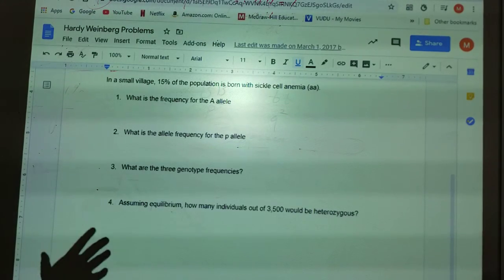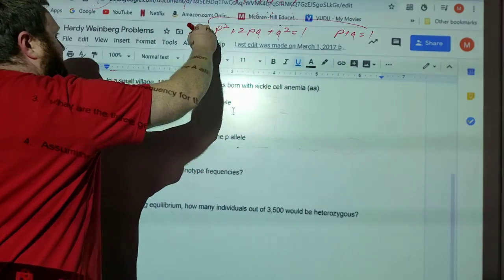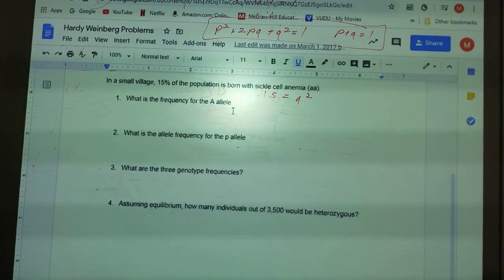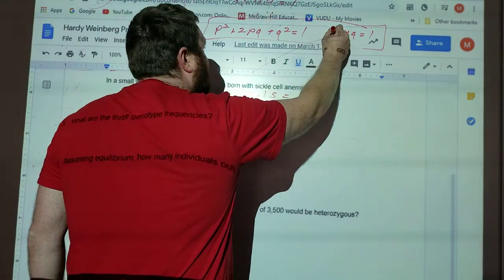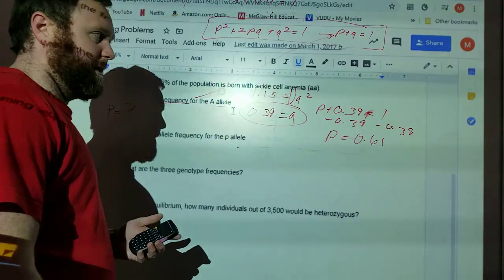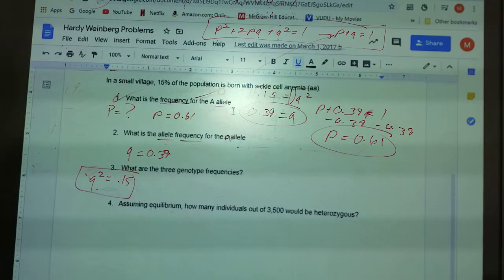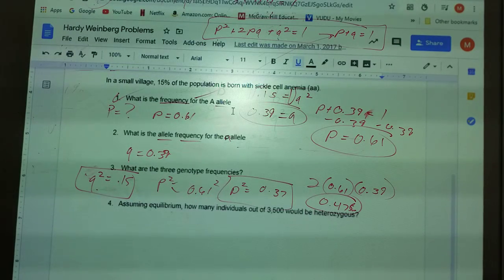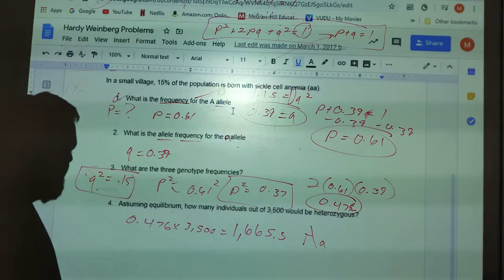Bio 4/21/20 lecture